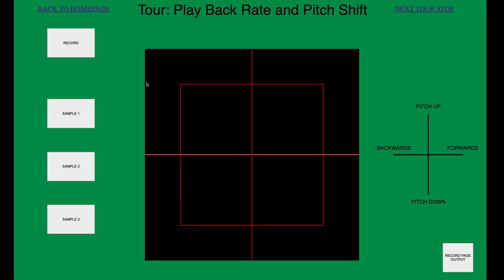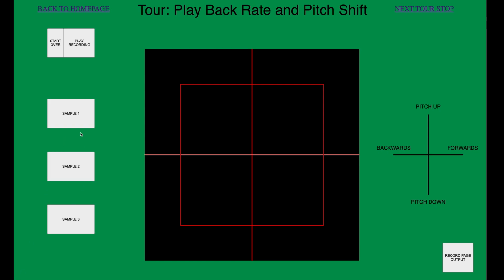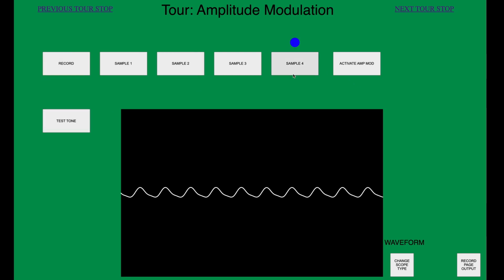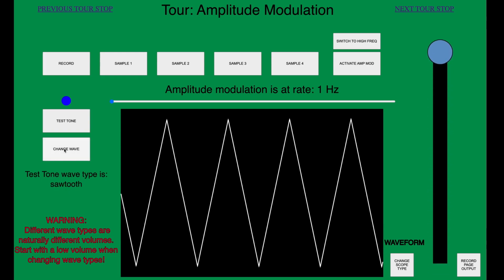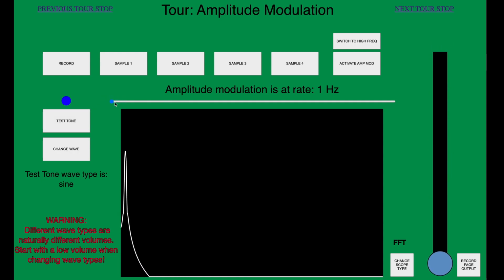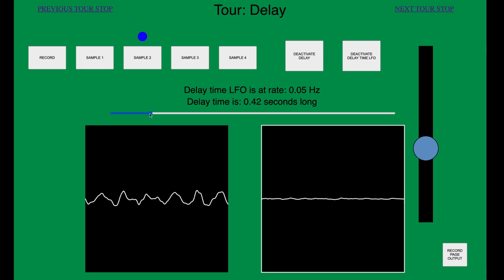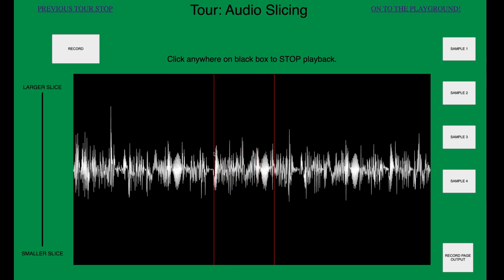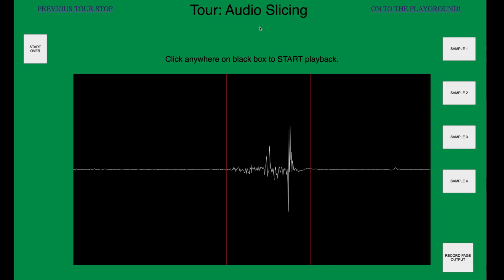Playing In The Waves: Tour Walkthrough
A more in-depth look at the educational component of Playing In The Waves. The Tour is a visual approach to understanding 4 different aspects of digital audio.